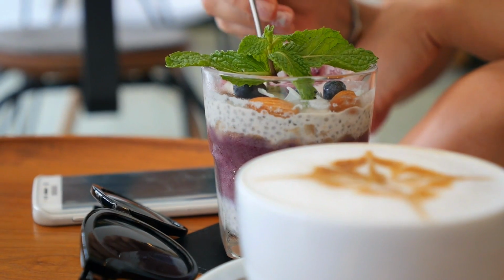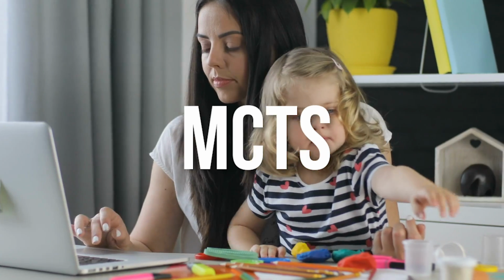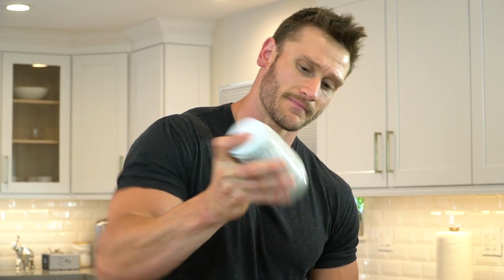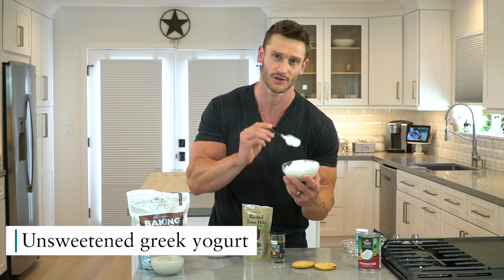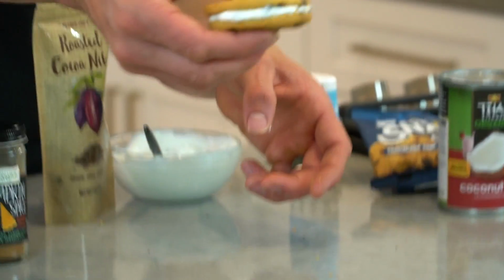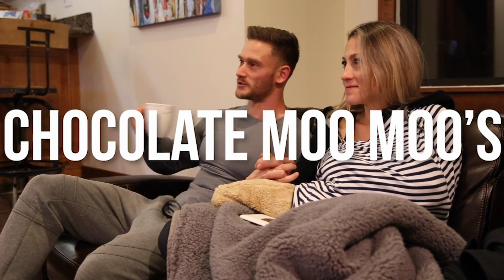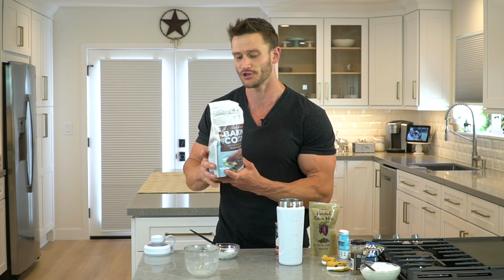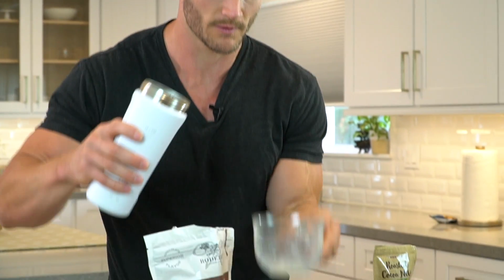3 of the Quickest & Easiest Keto Dessert Recipes on the Internet!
Check Out Fat Snax's Low-Carb Cookies and Save $25 on any 4 Boxes with Code 'BOXMEUP'

Special Thanks to my team and Nicholas Norwitz - Oxford PhD Researcher and Harvard Med Student - for working diligently on research as well!

Simple Chia Pudding

Chia Pudding:
Chia seeds
tbsp Coconut Cream
Almond Milk
Monk Fruit
Pumpkin Spice

Chia

greater than 4:1 ratio of fiber to net carbs, which is among the best fiber/net carb ratio of any keto food

When cooked chia seeds form a gel-like consistency that helps keep ingredients together

Caffeic acid: Many plant foods are rich in this substance - Caffeic acid is also a good means of fighting inflammation in the body

Kaempferol: Another antioxidant found in chia seeds, which brings the benefits of the reduced risk of cancer and other chronic diseases

Coconut Cream

Coconut cream is basically the same thing as coconut milk, except the coconut meat-to-water ratio is about four-to-one

Fat Snax Cookie Ice Cream Sandwich with Mac Nut Butter

Fat Snax Cookies

Nutrition:

Serv. Size: 1 Cookie (20g), Servings: 2, Amount Per Serving:

Calories 100
Total Fat 8g
Total Carb. 6g
Fiber 2g
Sugar Alcohol 2g
Net Carbs 2g
Protein 2g

Halo Top or Enlightened

Total Carbohydrates 13g
Dietary Fiber 3g
Sugars 4g
Sugar Alcohol 6g

Mac Nut Butter

Macadamia are the lowest nut in carbohydrates. They contain only 1 gram of net carb per 200 Calories as compared to nuts like almonds, pistachios, which contain around 5 grams of net carbs for 200 Calories.

Almost all nuts contain phytic acid, but macadamia are the single exception.

Palmitoleic Acid
Above all else, it is this extremely rare Omega-7 fat (only elsewhere found in the bitter sea buckthorn berry) that makes macadamia so amazing. Palmitoleic acid is a MUFA and makes up 20% of macadamia’s fat.

Inflammation/NFκB. In white blood cells, palmitoleic acid quells inflammation by inhibiting this master genetic regulator of inflammation, NFκB. Clinical and Experimental Pharmacology & Physioloy 2017
Diabetes/Insulin Resistance – This review summarizes how palmitoleic acid can improve pancreatic β-cell survival, insulin secretion, and insulin sensitivity, meaning that palmitoleic acid can protect against diabetes, obesity, and metabolic syndrome. Current Drug Targets 2017

Chocolate Moo Moo Drink

Almond milk + Cacao + Stevia + Canned Coconut Milk

Cacao

In this human cell study, cacao extract boosted BDNF levels and protected neurons from Aβ toxicity. Journal of Cellular Biochemistry 2013

Mechanisms by which cacao and cacao polyphenols may protect against Alzheimer’s disease and otherwise improve brain function include boosting BDNF levels to increase neurogenesis and neurosurvival and increasing vasodilation and blood flow to the brain. Frontiers in Immunology 2017